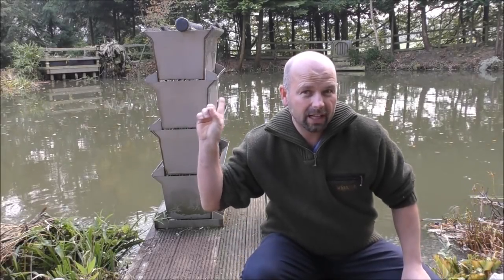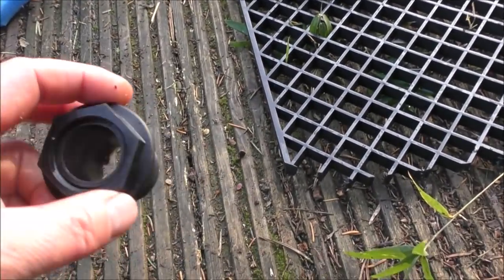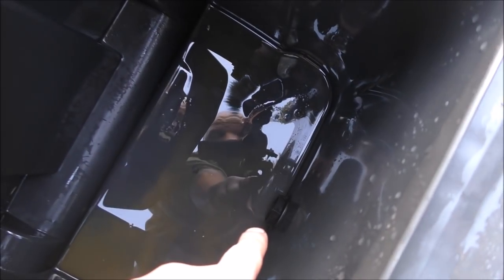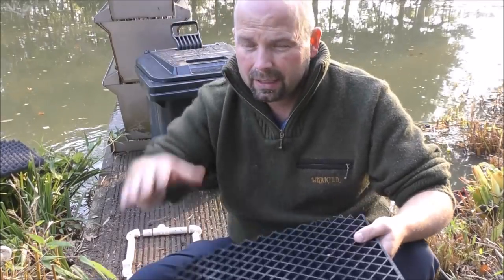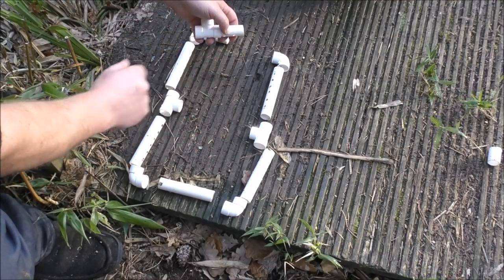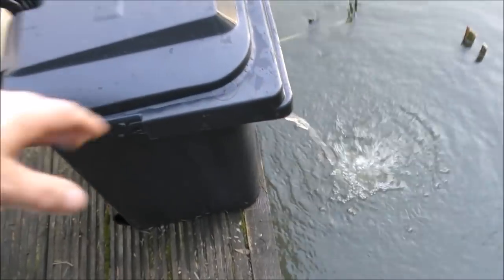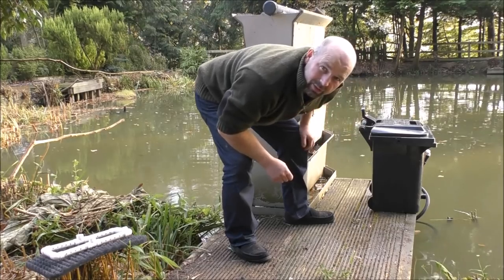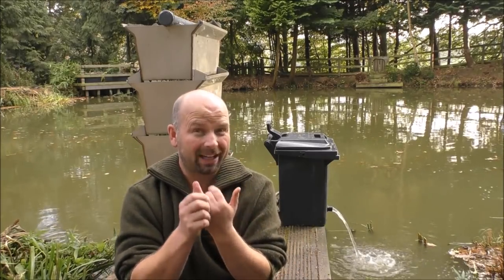DIY Wheelie Bin Koi Shower Filter (great for healthy water in a fish pond)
Click 'SHOW MORE' for full video description, links to gear and useful videos - Watch in HD.
I hope you find this video useful. It is of a new idea for a pond shower filter using a small wheelie bin which can easily be moved around / stored away in a shed without having to totally strip down the filter. The first media shown in the video is the new Biohome Shower media which is incredibly hard wearing but also extremely porous, having a structure similar to Biohome Ultra and Biohome Maxi Ultimate which is a perfect environment for supporting a great balance of aerobic and anaerobic bacteria for full cycle filtration (reduction in nitrate).
I also show a few other types of media which make a good budget option for the biological side of filtration.
Lava rock
20mm conduit pipe (spray bar and inlet)
20mm 90 degree bends
20mm Tee pieces
20mm inlet
(the above plumbing fittings may be cheaper from a DIY outlet e.g. Plumb Centre - I put links here to Amazon so you can get a close look and see exactly what you need)
Outlet, Flexible pipe, plastic grid, foams and pump from any good pond outlet.
Decent 3000 litre per hour pump
Plastic grid

Pondguru